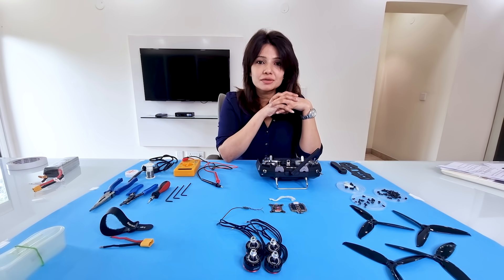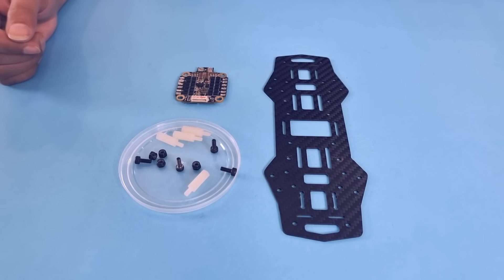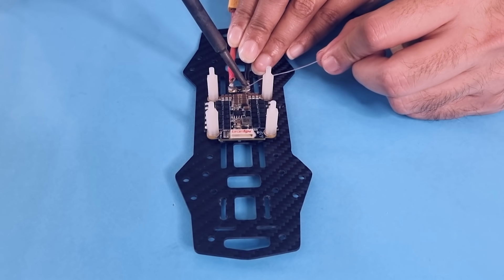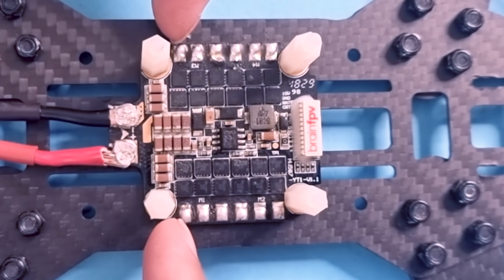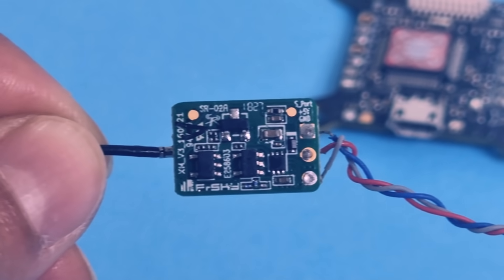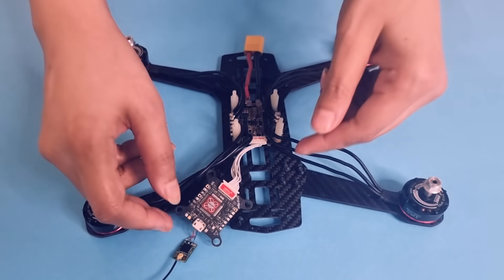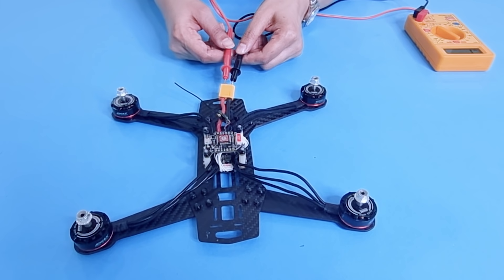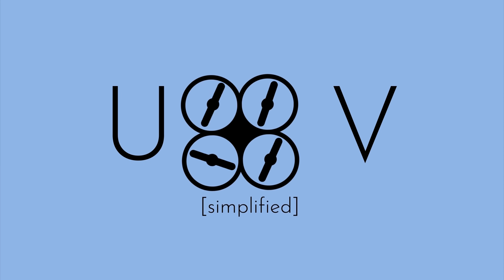DIY drone, Assembly Part 2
It's time to assemble your own drone. In this video, we show you how to put together your drone. This video is related to Drones for beginners.
Here'e the link explaining how drones fly

Music Credits
Song: Love
Artist: LiQWYD
Licensed to YouTube by
GOVINET Internet Hizmetleri A.Ş. -M
(on behalf of [ YourH.it/cid/Free-To-Use-Music ] LiQWYD)